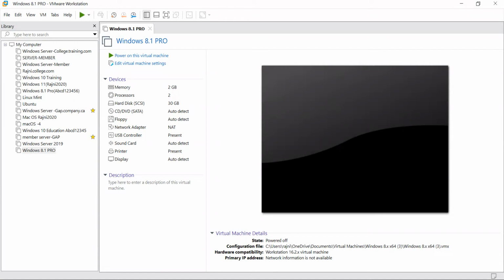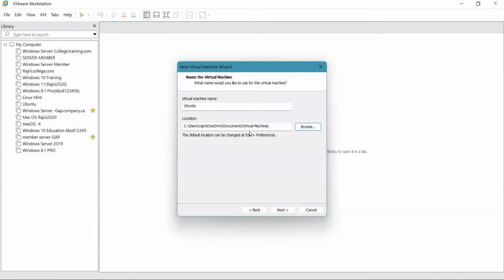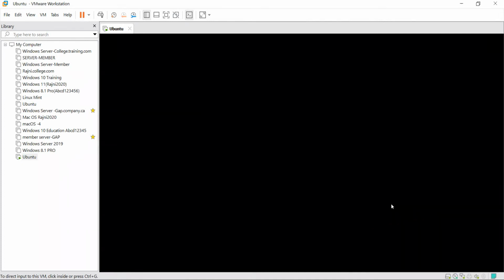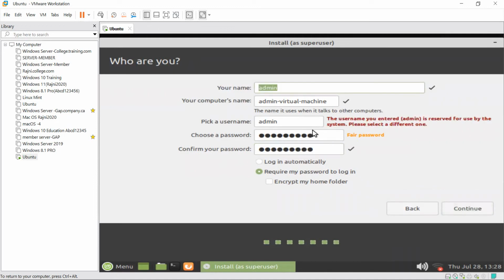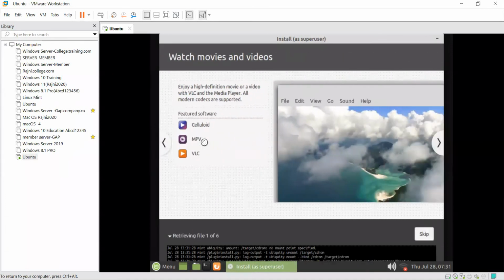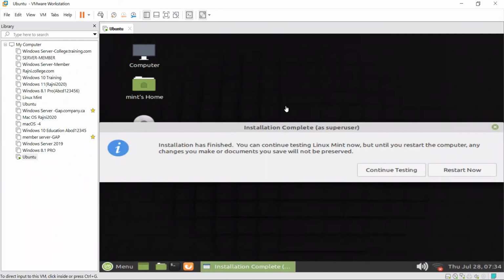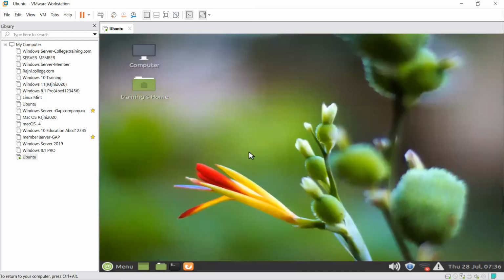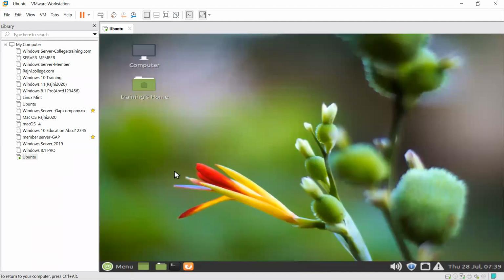Linux Mint Installation in VMware Workstation-Step by step guide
You can download Linux Mint 20.3 Una: Cinnamon,mate or xfce any desktop version